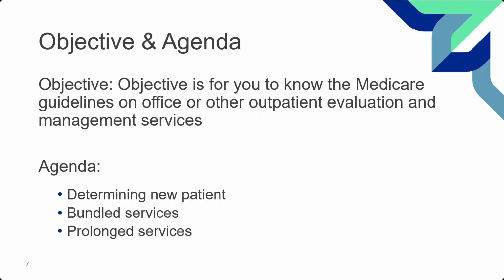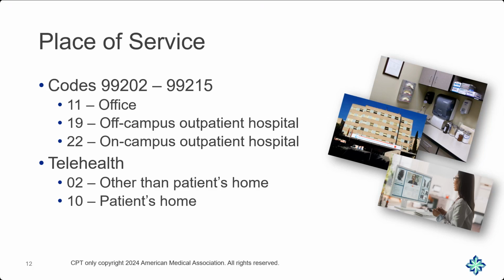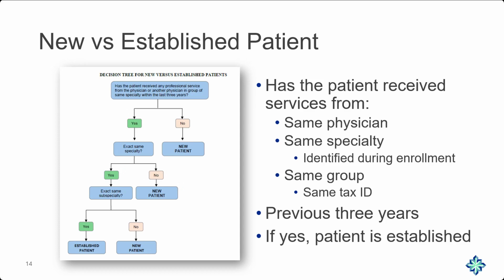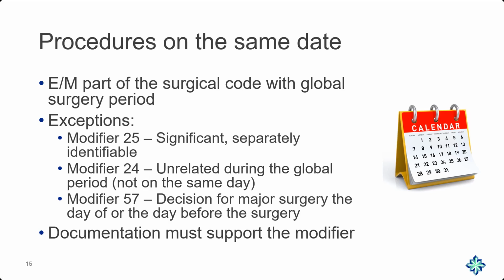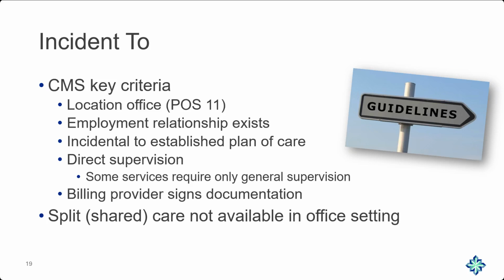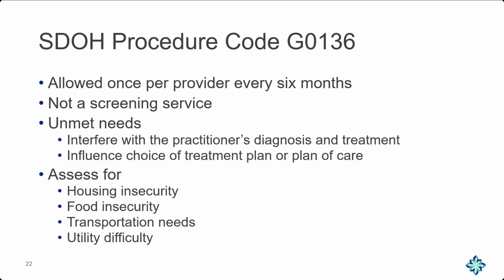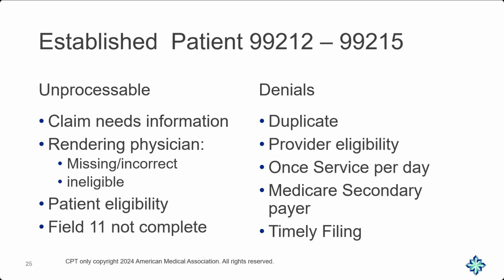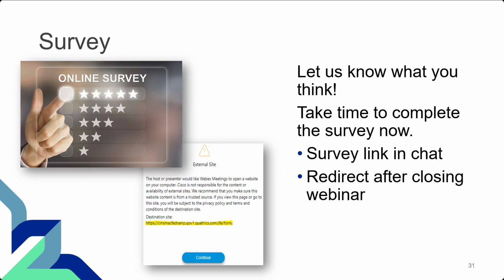Evaluation and Management: Office Services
Recording of the 06/17/2025 Evaluation and Management: Office Services webinar.
This session includes education on :

- Appropriate procedure codes
- Common errors
- An overview of
- Incident to guidelines
- Split (shared) guidelines
- Add – on complexity
- Modifiers 24, 25, and 57

This education is for all physicians, non-physician practitioner and other entities that submit claims using procedure codes 99202 – 99205 and 99211 – 99215.

Resources:
Medicare Benefit Policy Manual, Chapter 15, Covered Medical and Other Health Services, Section 60

National Coverage Determinations (NCD) Manual, Chapter 1, Part 1, Section 70.3

Medicare Claims Processing Manual, Chapter 12, Physicians Non-Physician Practitioners Section 30.6

Chapters:
00:00 Welcome
05:45 Agenda and Objective
14:43 New Vs Established  Patient
27:46 Drug Administration
30:07 NCCI
32:57 Incident To
37:45 Prolonged Services
40:12 G2211
51:06 Resources
54:31 Wrap Up